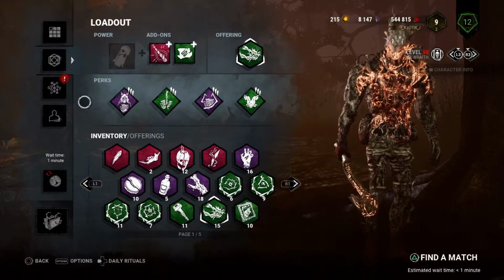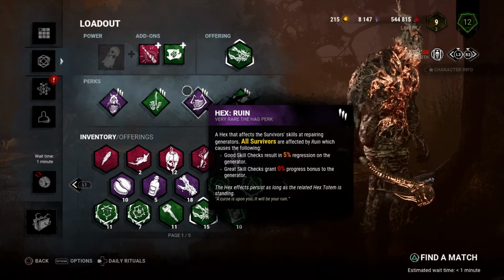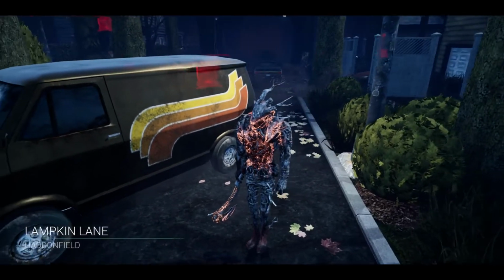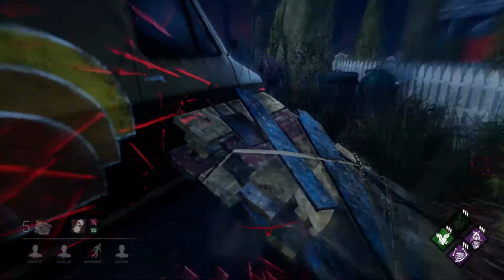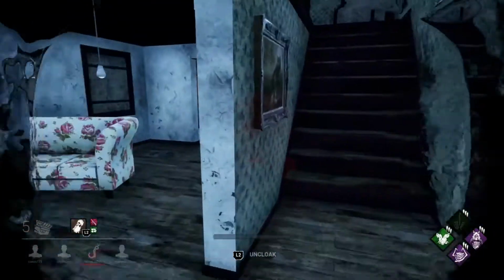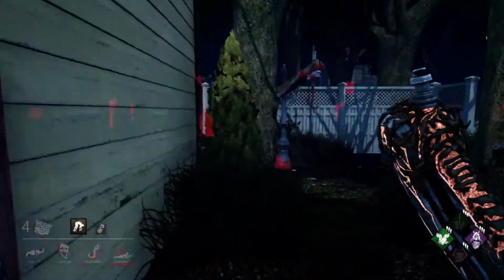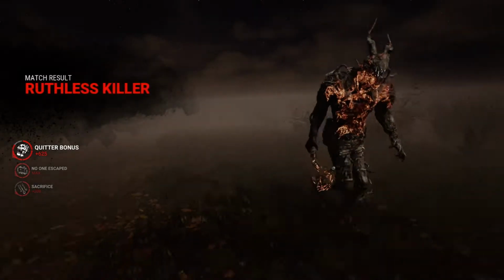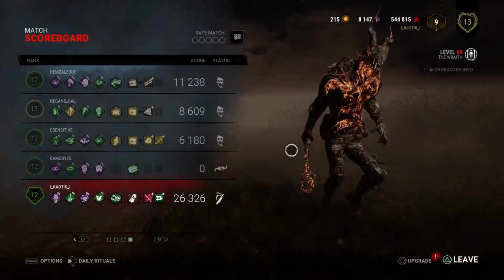Surveillance / Discordance Killer build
Another look at this pressure build.